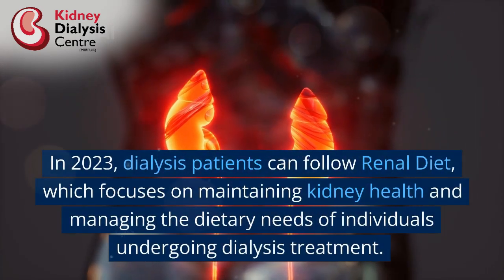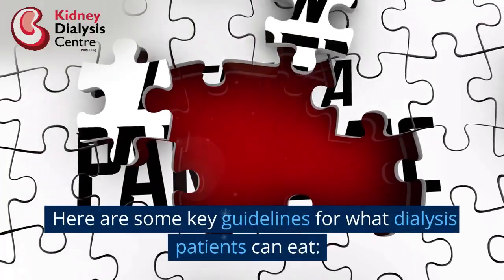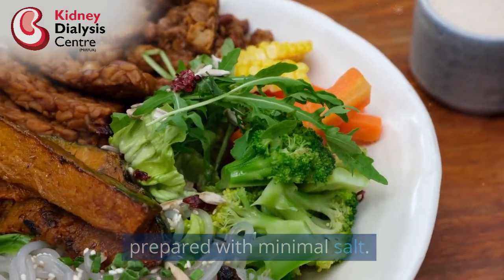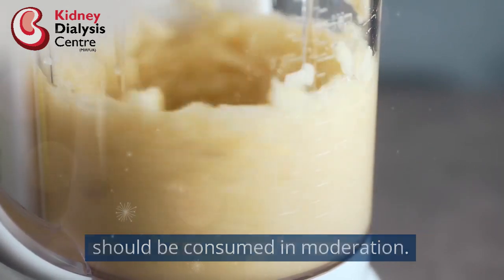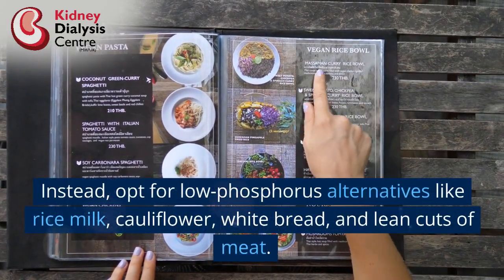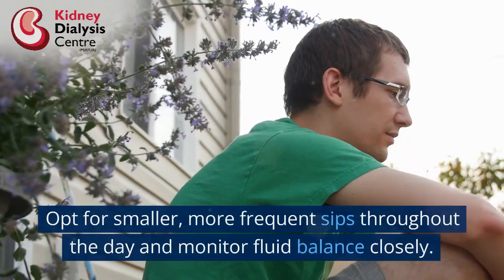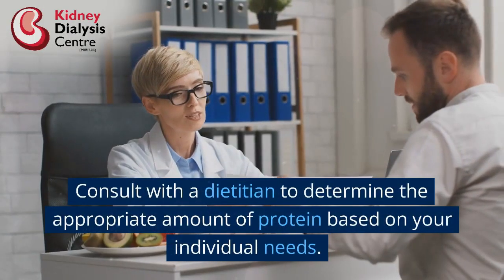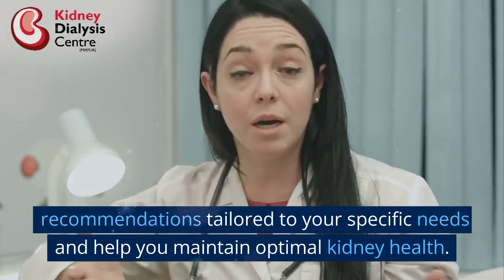Dialysis Patient Diet: What to Eat for Kidney Health in 2023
Renal Diet for Dialysis: Essential Tips for a Healthy Lifestyle | Dialysis Patient Diet: What to Eat for Kidney Health in 2023

Introduction:
Welcome to our comprehensive guide on the ideal diet for dialysis patients in 2023. If you or your loved ones are undergoing dialysis treatment, it's crucial to prioritize your kidney health through proper nutrition. In this video, we will provide you with valuable insights and recommendations on what to eat to support your kidneys and optimize your overall well-being.

Video & Thumbnail Edited by T-Creators
PROFESSIONAL GRAPHICS DESIGNER

Video Content:
In this informative video, we delve into the key aspects of a dialysis patient diet, focusing on foods that promote kidney health and enhance your quality of life. Here are the main highlights covered in this video:

Understanding the Importance of Diet for Dialysis Patients:
Discover why a well-balanced diet is essential for individuals undergoing dialysis treatment.
Learn how dietary choices impact kidney function and overall health.
Get insights into the specific nutritional requirements for dialysis patients in 2023.
Kidney-Friendly Foods for Dialysis Patients:
Explore a variety of nutrient-rich foods that are beneficial for dialysis patients.
Find out which fruits, vegetables, grains, and proteins are recommended to support kidney health.
Discover delicious and easy-to-prepare recipes tailored to meet the dietary needs of dialysis patients.
Managing Fluid Intake and Electrolyte Balance:
Gain insights into the importance of controlling fluid intake for dialysis patients.
Learn about electrolyte imbalances and how to maintain proper levels through dietary choices.
Discover helpful tips for monitoring and optimizing your fluid and electrolyte balance.
Understanding Phosphorus and Potassium Levels:
Learn about the impact of phosphorus and potassium on kidney health.
Explore low-phosphorus and low-potassium food options to include in your diet.
Understand the significance of portion control and limiting phosphorus and potassium-rich foods.
Call to Action:
Now that you have a comprehensive understanding of the dialysis patient diet for kidney health in 2023, it's time to take action and make positive changes in your dietary habits. By doing so, you'll stay updated with our latest content and support our mission of spreading awareness about kidney health.

Additional Tags and Keywords: dialysis diet, kidney health, dialysis treatment, renal diet, kidney-friendly foods, managing fluid intake, electrolyte balance, phosphorus levels, potassium levels, nutrition for dialysis patients